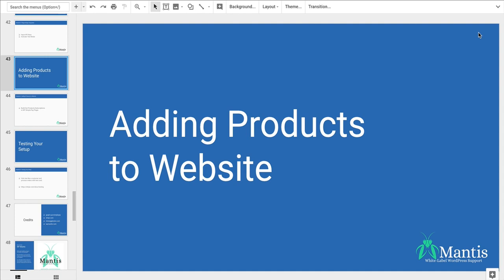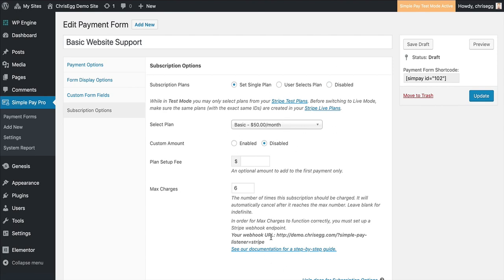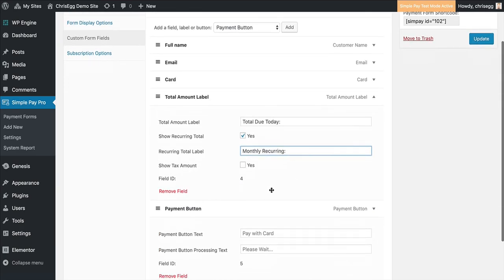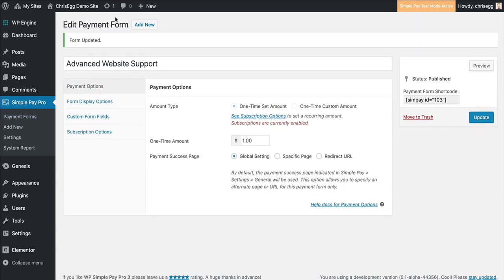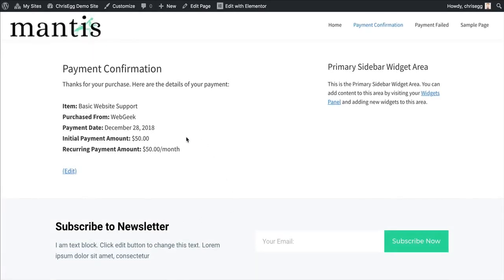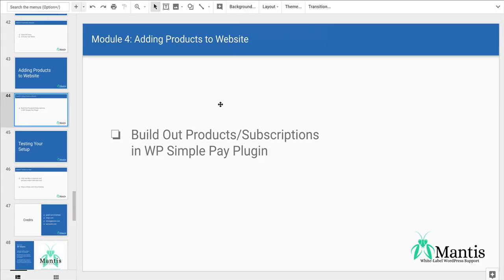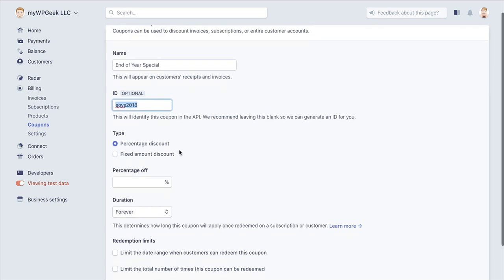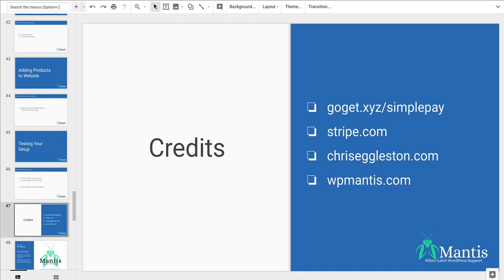Module 4 | Step 3: Adding Subscriptions To The Plugin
In this video, we will set up the WP Simple Pay plugin with the subscription products we created in Module 3. Now we can start making money.